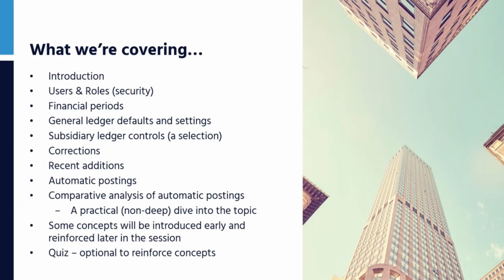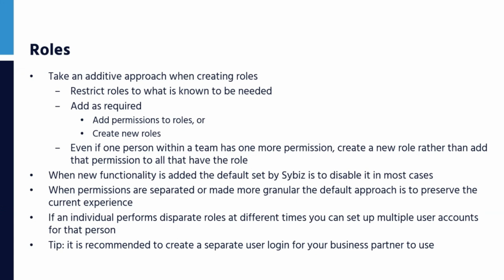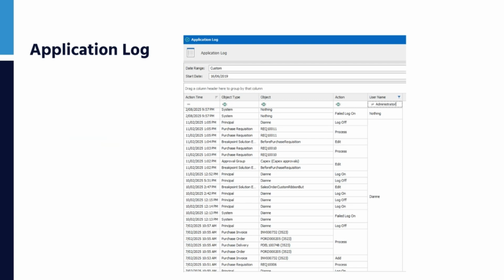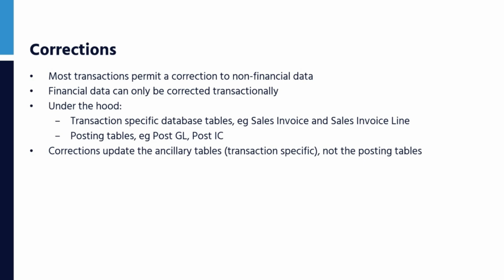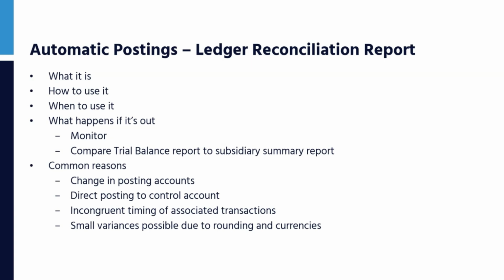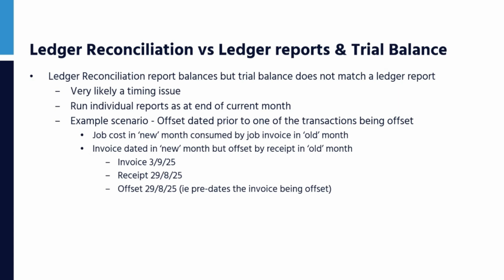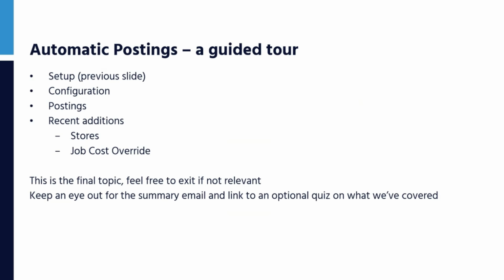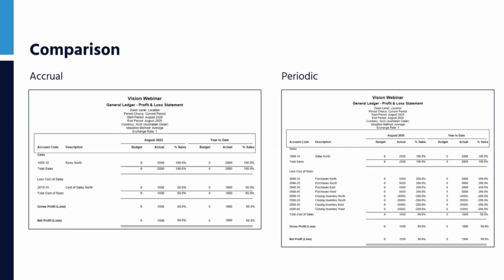Sybiz Masterclass Series: General Ledger Controls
This masterclass provides a detailed discussion about the various mechanisms within Sybiz Vision to optimise financial controls within the system. Suitable to new and established users.